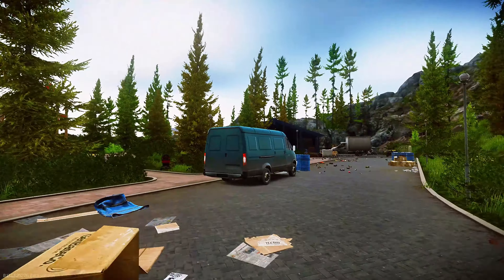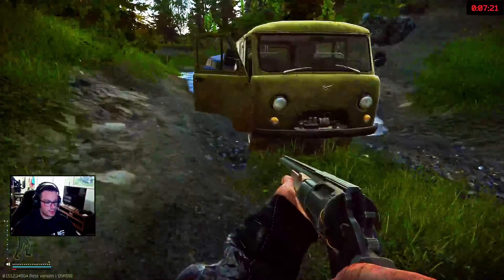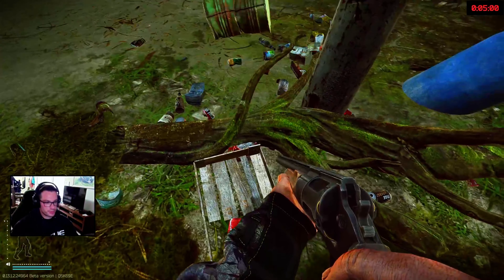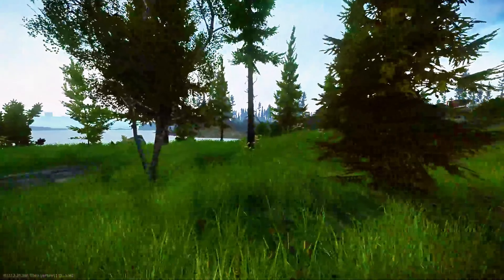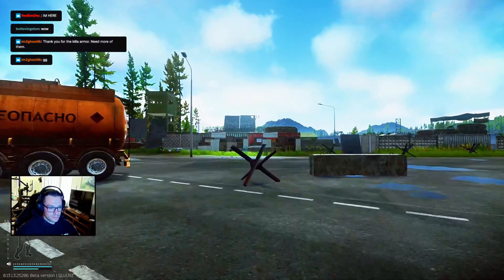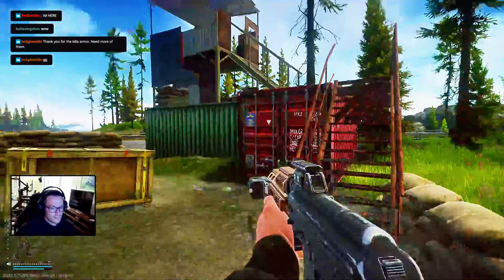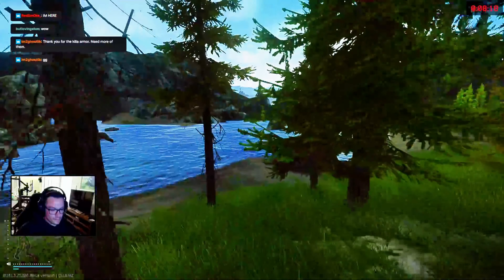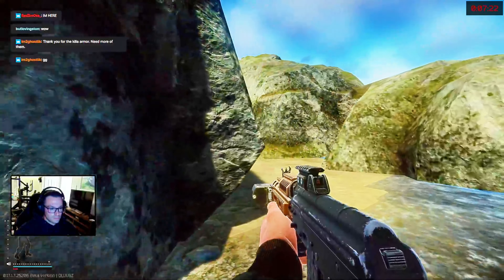Pt 2 Lighthouse Loot Run Village Extracts - Escape From Tarkov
Lighthouse (loothaus) has some of the best loot in the game. I've taken the pleasure of recording all the best spots to loot, even after 13.5 and subsequent wipe. If those darn new containers are giving you some grief, here's your solution! This loot route keeps your wallet fat and your stash STACKED. It also boasts an excellent survival rate since everyone else is lofting chalet and water treatment.

Big thank you to Harris Heller and StreamBeats. All music in this video can be found @ senpai.tv Free to download for all content creators!

Click the links below to follow for more!

Ignore below just keywords to help the vid get to all the right folks

escape from tarkov wipe
eft wtf
escapefromtarkov pvp
escapefromtarkov highlights
escapefrom tarkov news
pestily
escape from tarkov highlights
tarkov update
eft wipe
escape from tarkov news
new tarkov update
tarkov patch
tarkov funny moments
tarkov wtf
tarkov moments
tarkov twitch moments
tarkov best highlights
tarkov twtich moments
lighthouse
next tarkov wipe
tarkov new patch
tarkov update news
tarkov clips
tarkov wipe 2023
new tarkov event
тарков стрим
eft moments
eft highlights

Lighthouse
next tarkov wipe
tarkov new patch
tarkov update news
tarkov clips
tarkov wipe 2023
new tarkov event
тарков стрим
eft moments
eft highlights
Tarkov money run
Money runs
tarkov hideout crafts
Best tarkov crafting
Tarkov hideout money making
Tarkov crafting for profit
Best hideout crafts tarkov